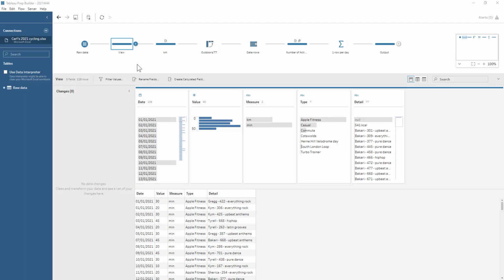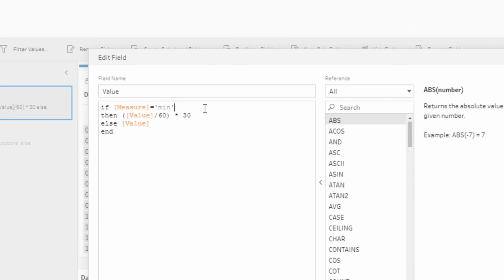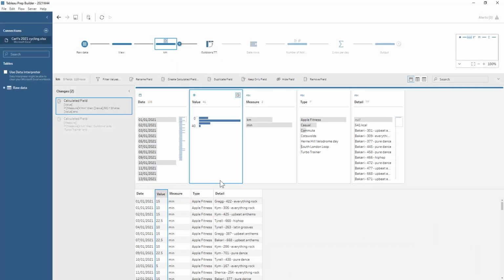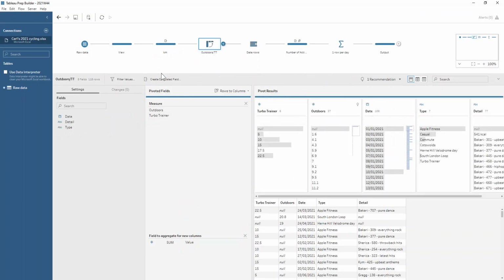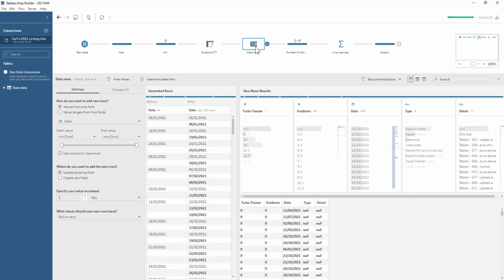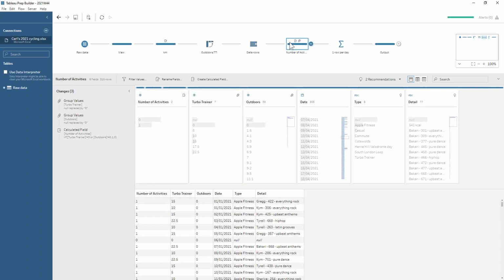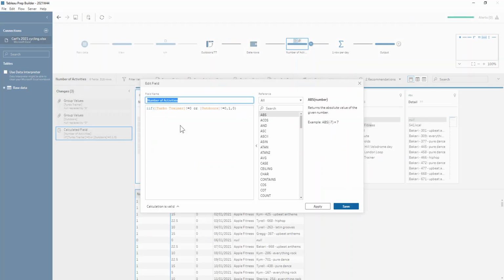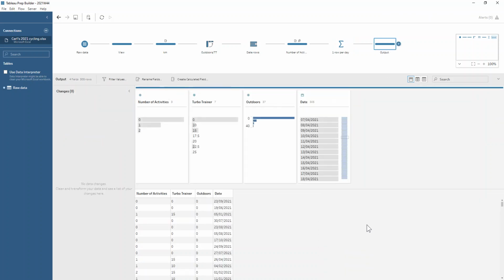Preppin' Data 2021: Week 44 - On yer bike!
We're using many techniques from pivoting to scaffolding in this challenge to discover how much cycling Carl did in 2021.